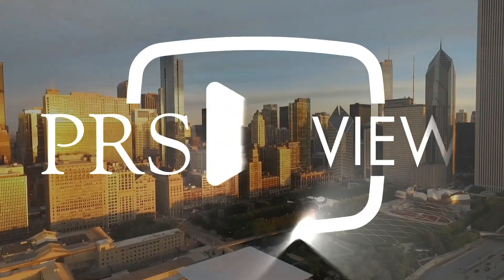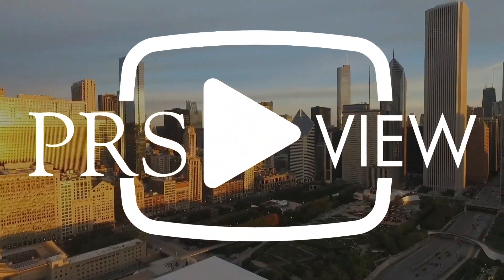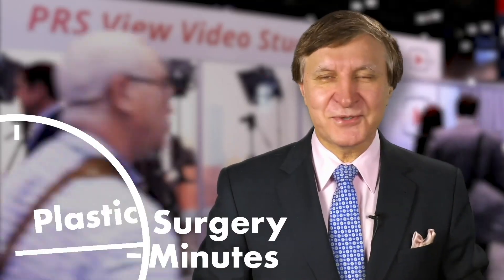Plastic Surgery Minutes: Fat Graft Survival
Dr. Alexes Hazen discusses what you need to know about fat grafts and fat graft survival, a trending and important topic in the world of plastic surgery.

Read her PRS Best Experimental Paper Award winner on the subject